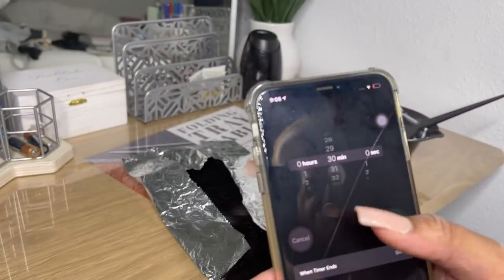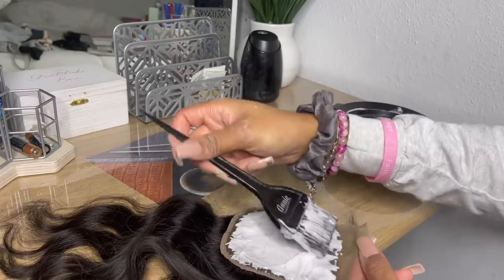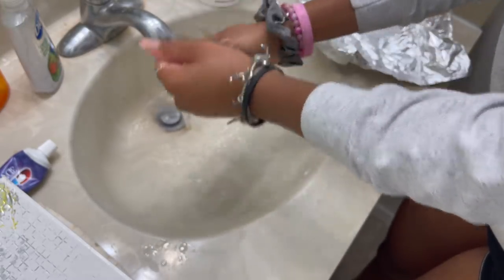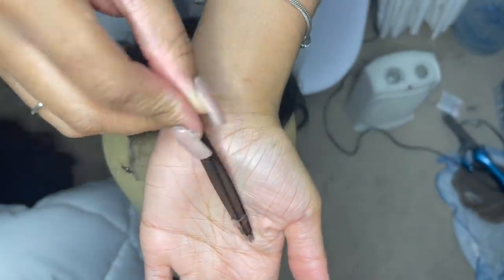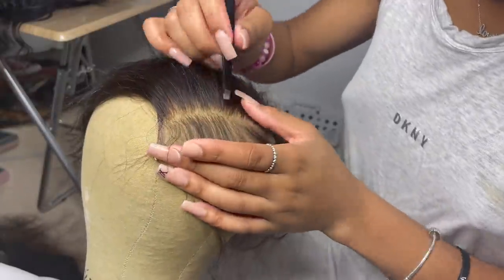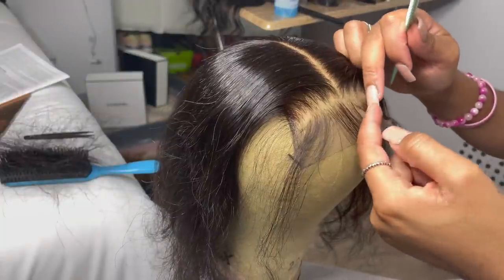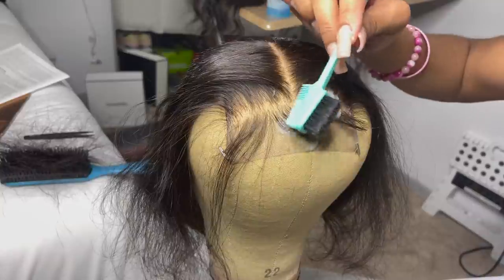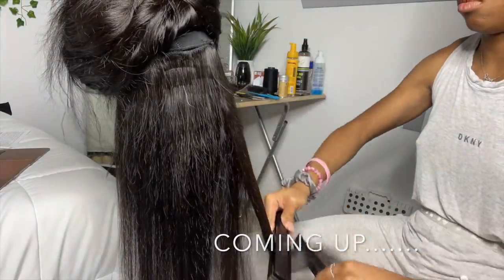how to BLEACH, PLUCK and CUSTOMIZE a closure like a PRO || wigology pt. 1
Hi Loves! Welcome to the long awaited WIGOLOGY 101 SERIES!! excited cannot even begin to describe how happy i am to be doing this! I tried to be very detailed and show my beginners EVERYTHING I wish I knew when I first started and everything i've learned so far when customizing my lace pieces for myself and my clients. i included 9 (or 10, idk i forgot lol) tips that will help ensure you come out with a flawlessly bleached, plucked, and customized lace piece, in this case, closure. Of course I’m open to any ideas, (constructive) criticism, and opinions! also i'm so sorry about the audio, i feel like it kept going up and down but it levels out towards the end lolol bare with me ;)
 Thank yall for watching!! i love yall 🤍🤍thanks for supporting me, i really appreciate it! Don't forget to LIKE, COMMENT, SHARE and most importantly, SUBSCRIBE and turn on my post notifications so you are alerted every time i upload!!🤍🤍🤍🤍 don't be shy, add me on socials and let me know what other videos yall would like to see!

🖤🖤PRODUCTS MENTIONED🖤🖤
*BW Bleach Powder
*40V Developer
*Mixing bowl & Brush
*Aluminum Foil
*Shimmer lights Purple conditioner
*Canvas Head - 22inches (from amazon)
*Slanted/flathead Tweezers kit (from amazon)
*Mesh Dome style wig cap
*Plug inHot comb

✰ FAQ ✰
how old are you?
19 but I turn 20 tmw 🥳🥳
what do you use to edit?